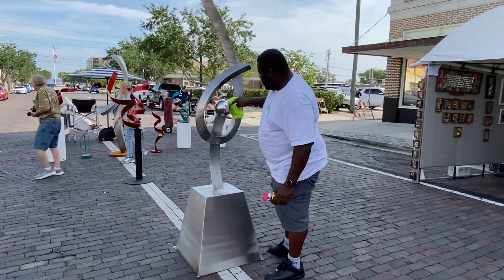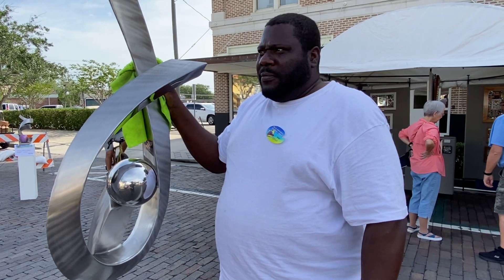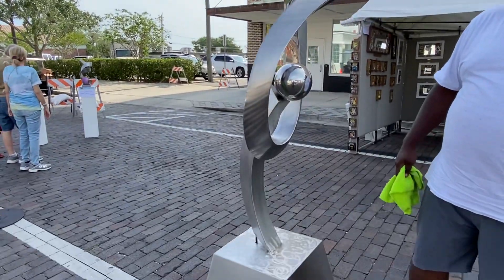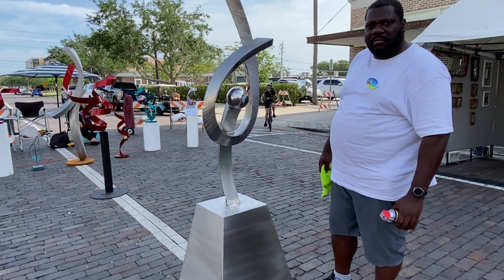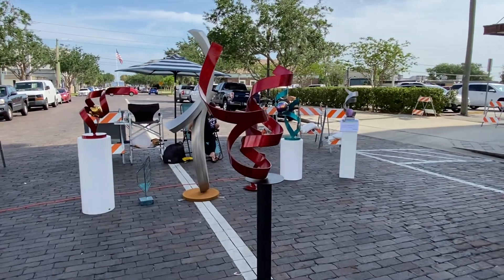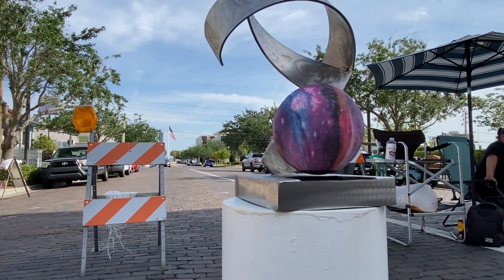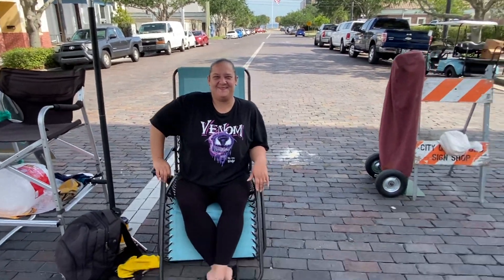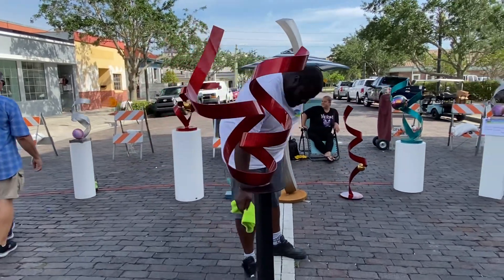Michael Brown - Artist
Come check out Michael Brown..

Local artists in Sanford fla